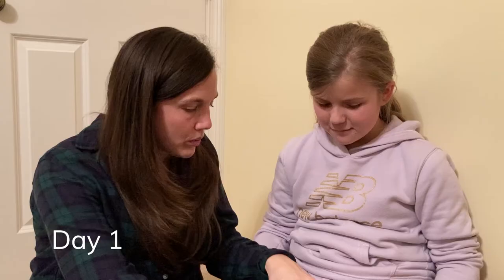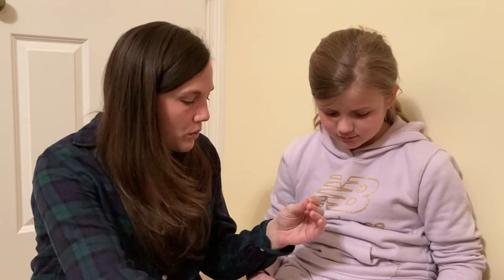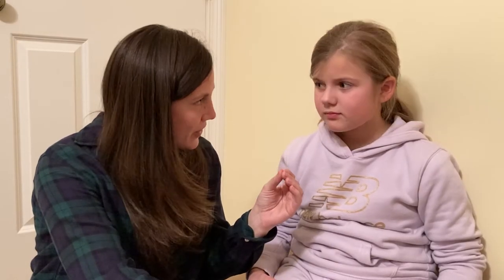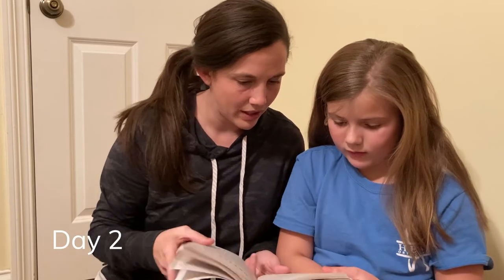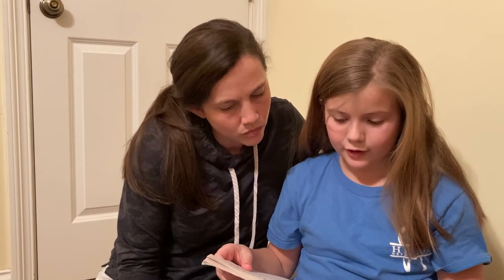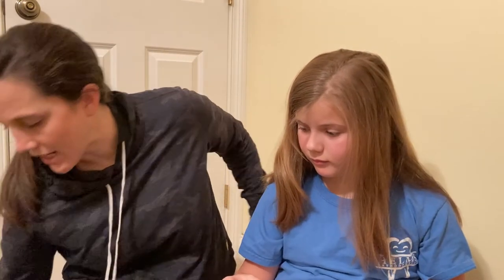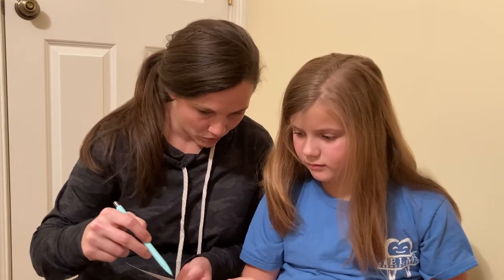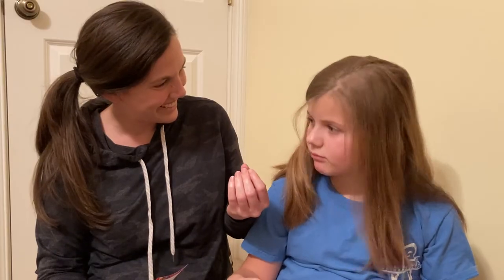Teaching your Child to Read Fluently: Repeated Reading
This video was created to help parents teach and reinforce reading skills at home to children 7 years old and up.

This video series is a part of the Lifelong Readers Phonics & Fluency Curriculum.

At Lifelong Readers, we help schools teach reading well so that kids love it, one book at a time.